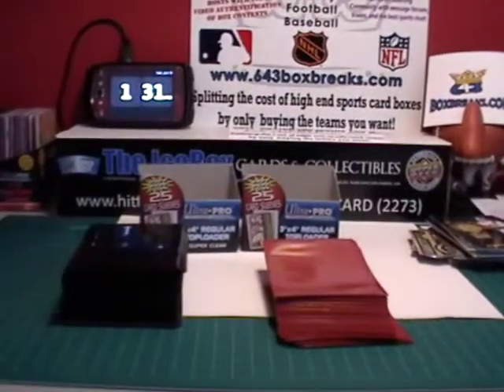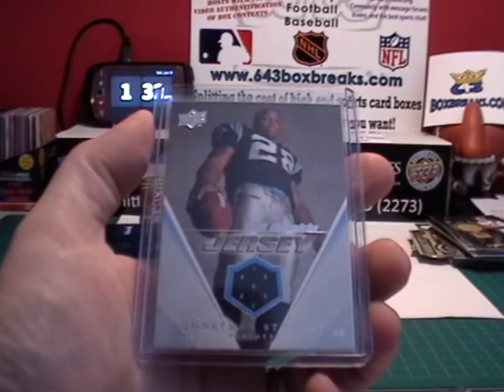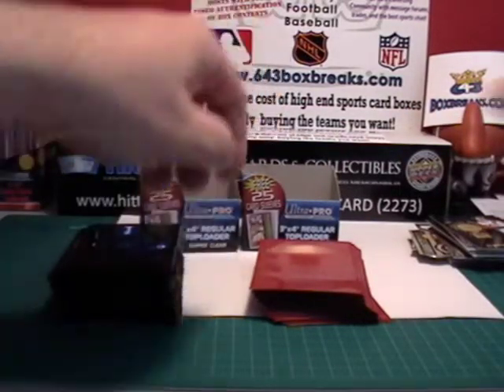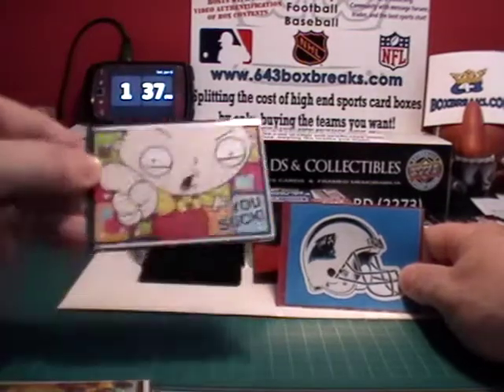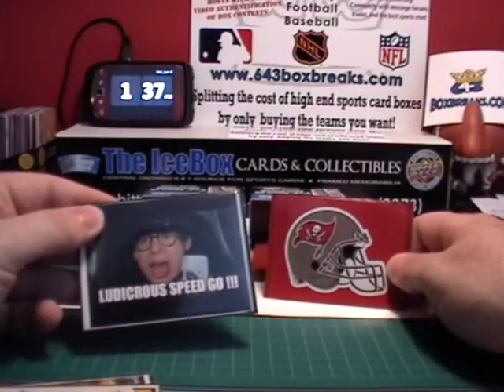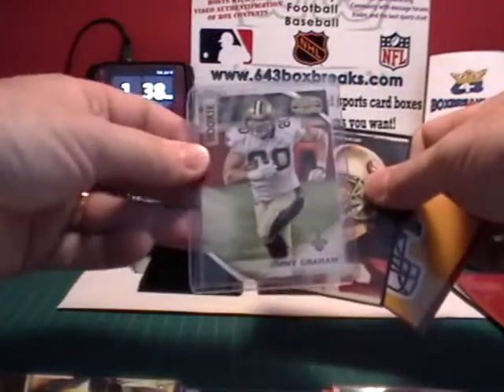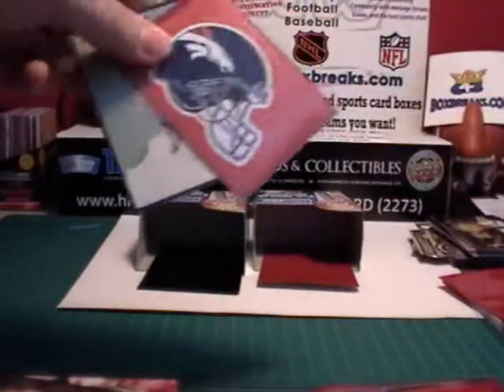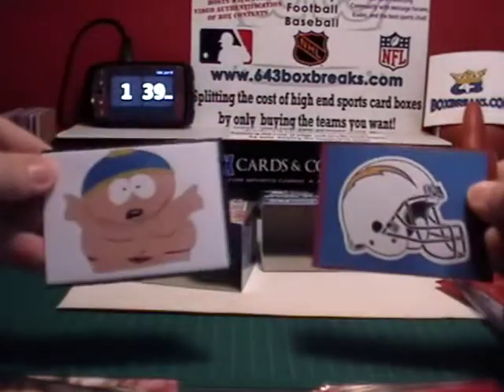2011 Crown Royale FB SN 541 HOF Bonus Game